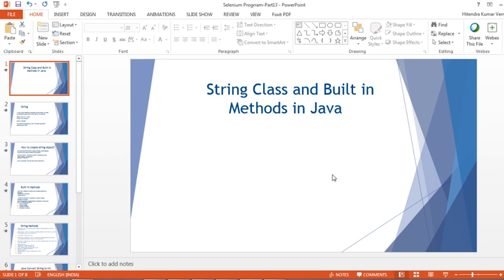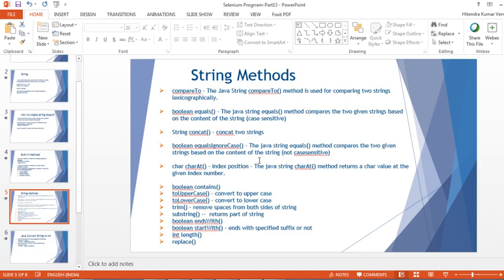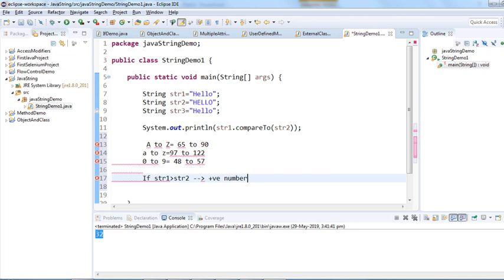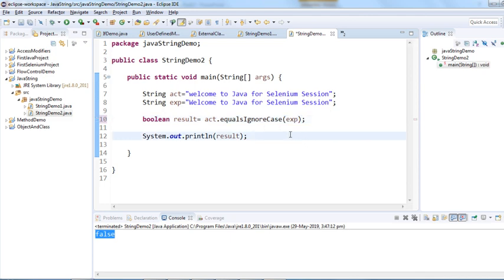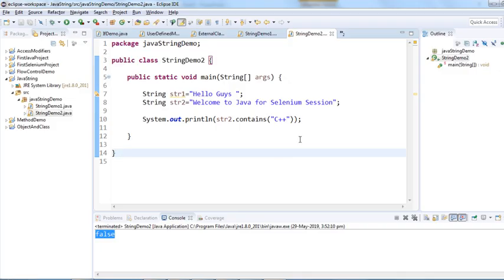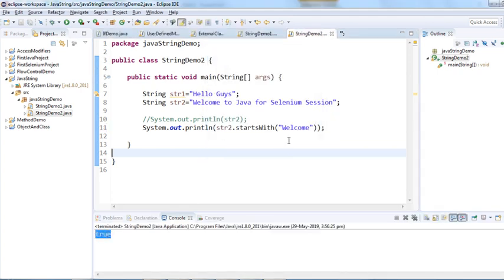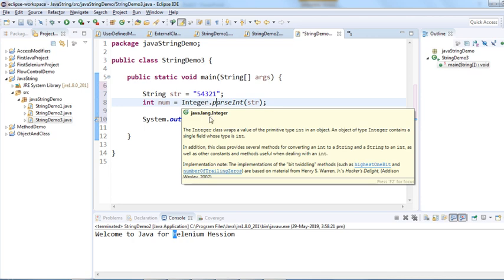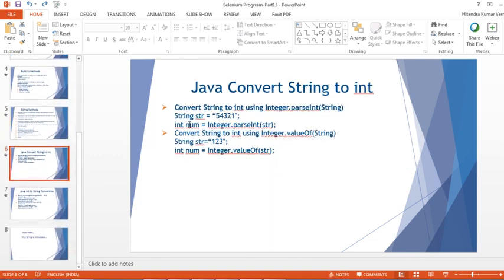Java for Selenium | Part10 | What is String Class in Java?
In this video, we will discuss about Java String Class.